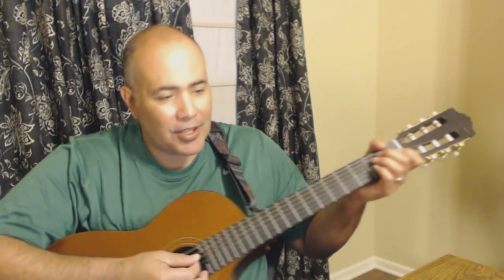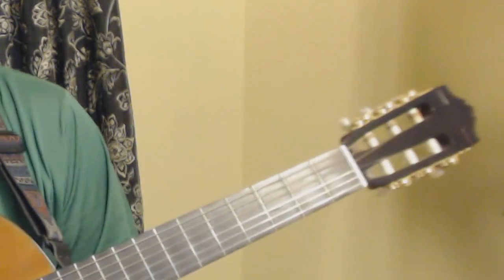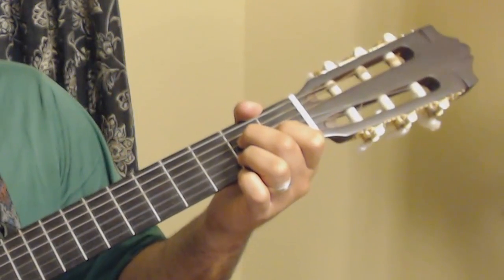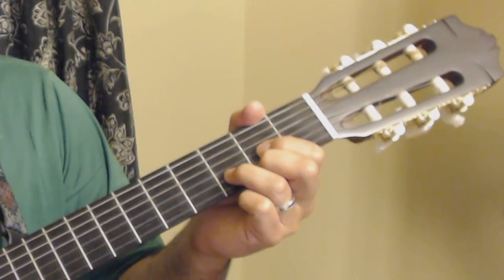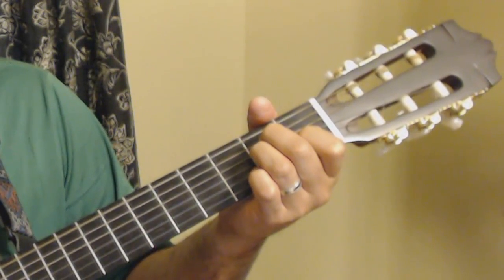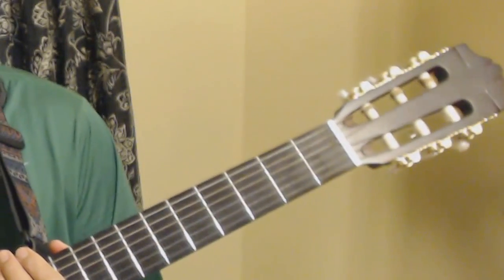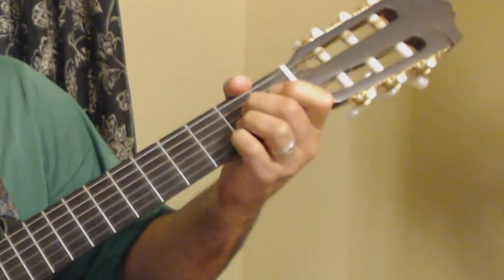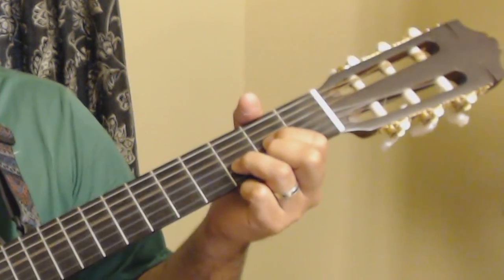Guitar Tutorial - Jaded - Aerosmith.wmv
Educational teaching video on playing the song Jaded by Aerosmith on acoustic guitar. The various chords used for the songs intro, verse, chorus, and outtro are described using standard tuning.